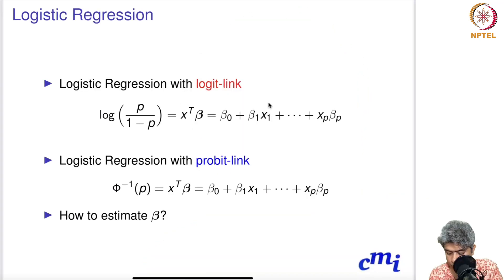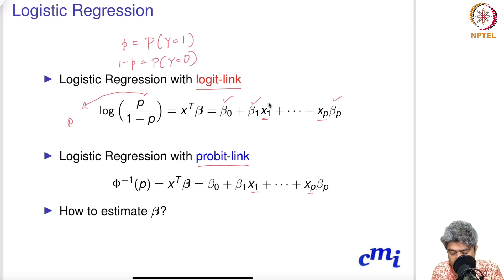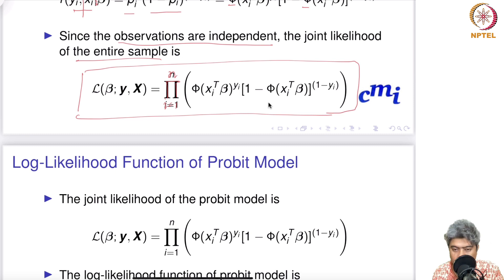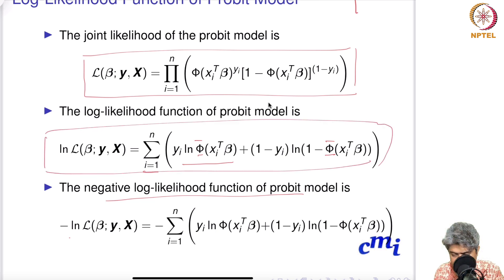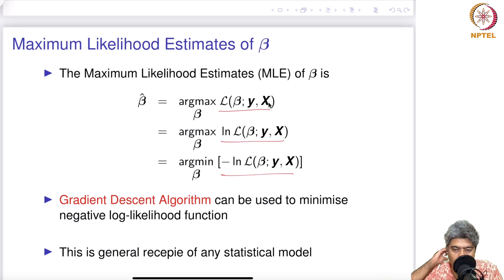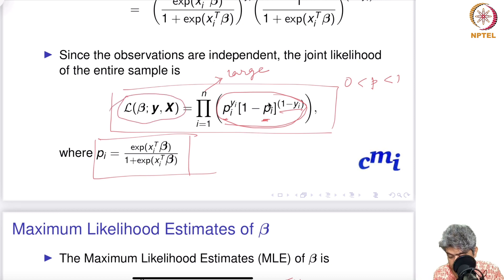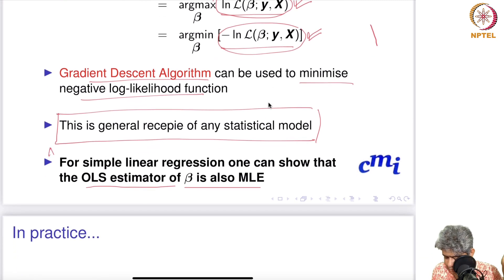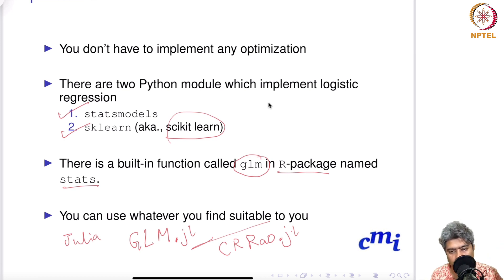Maximum Likelihood Estimate for Logistic Regression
MLE, Likelihood Function, Gradient Descent